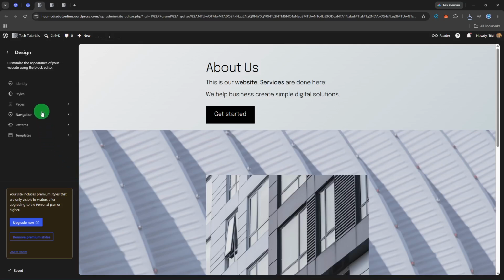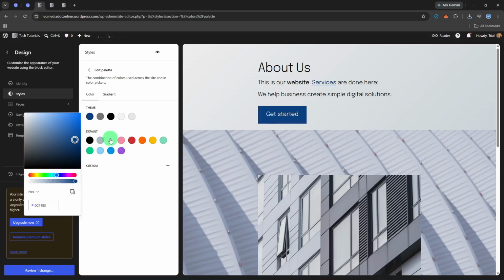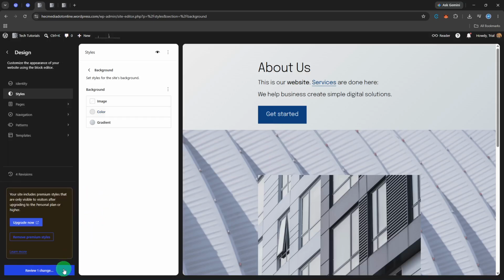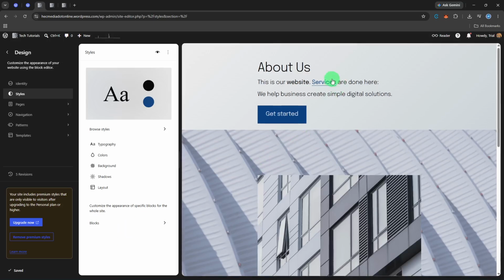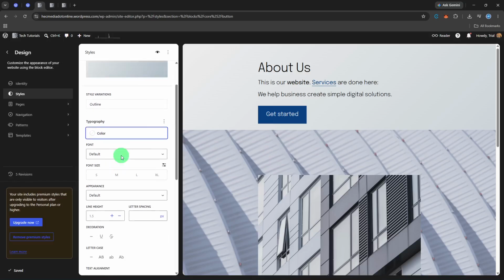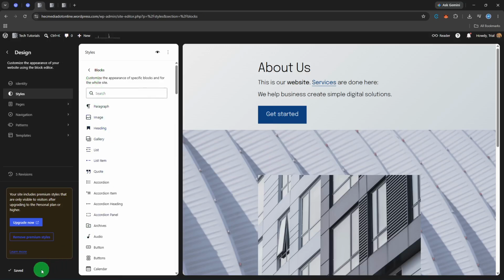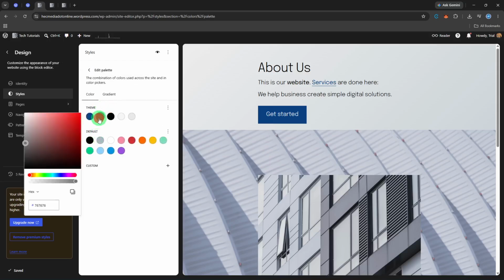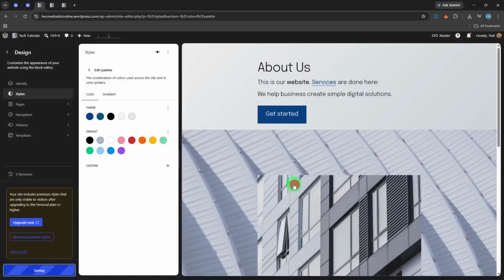Edit WordPress Color Palette [Effortless]